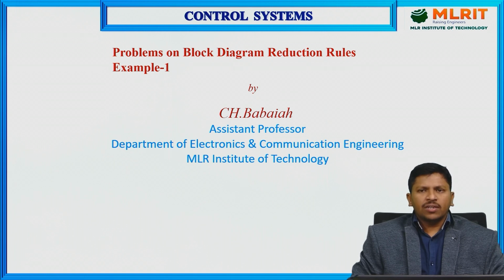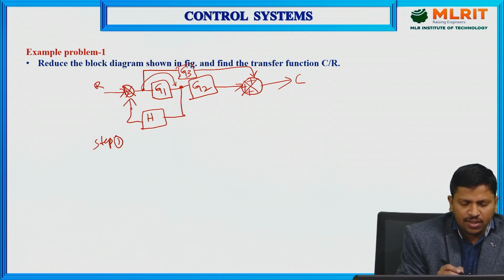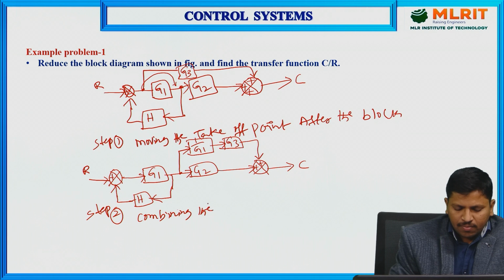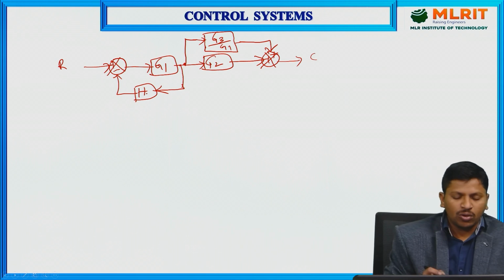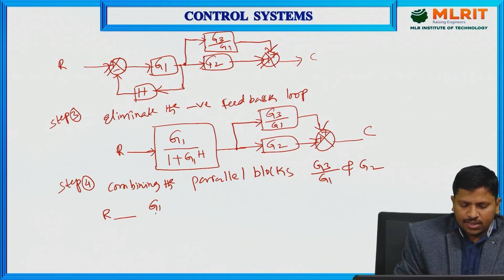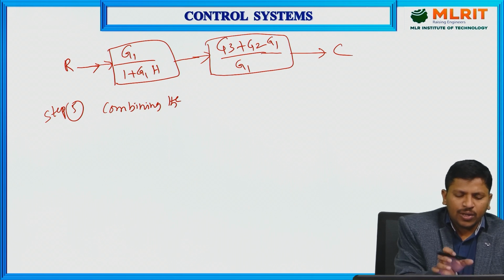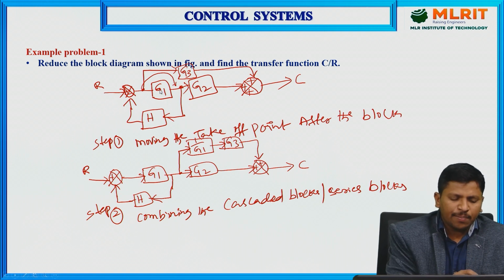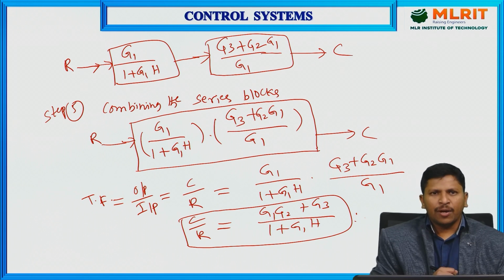LEC12|Control Systems |Problem on Block Diagram Reduction Rules example-1 By Mr. CH. Babaiah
Assistant Professor,
Hyderabad.